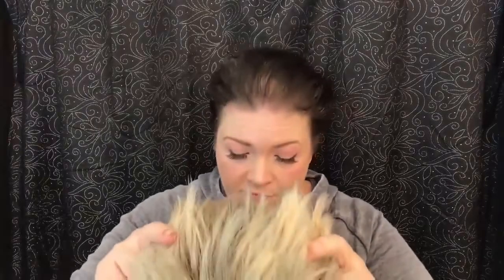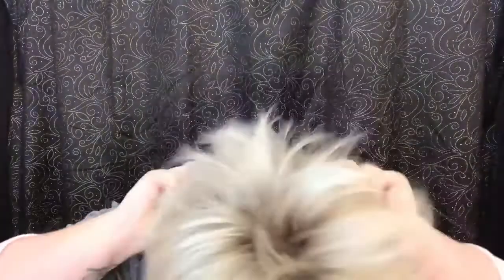Patsy Synthetic Wig ft. Lavivid Collection by Tiffany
A trendy look features a wispy cut with progressive mixed layers with heavily texturized beveled ends. A side swept fringe is razor-sliced to achieve defined layers. Tapered back with flipped flared ends. A quick shake and go style.

SKU: AL01008
Color: AL01008-09R(Macadamia)